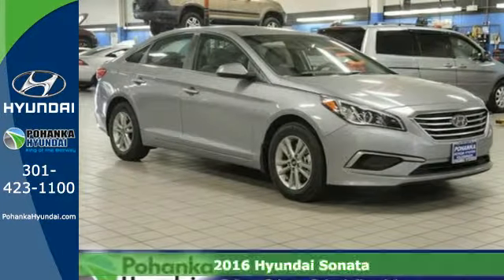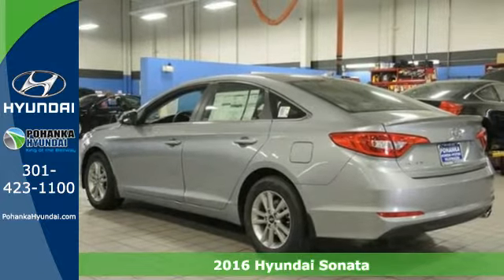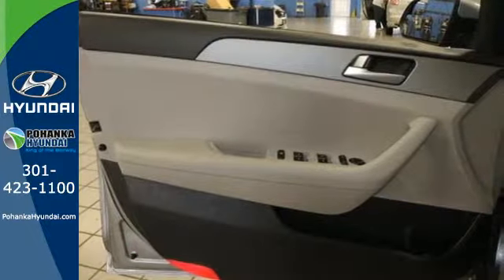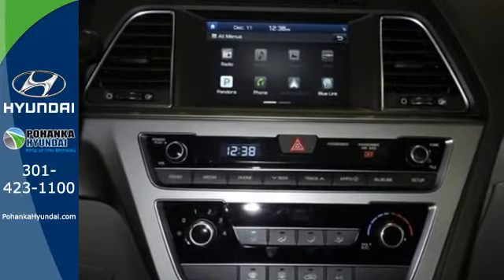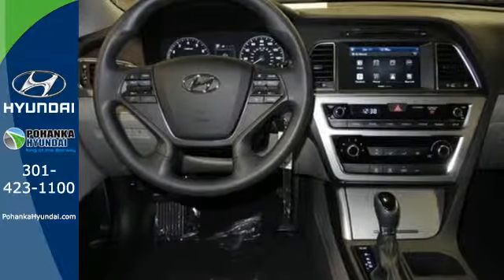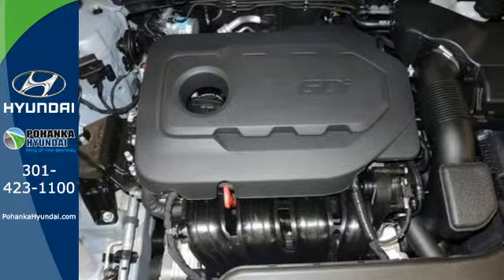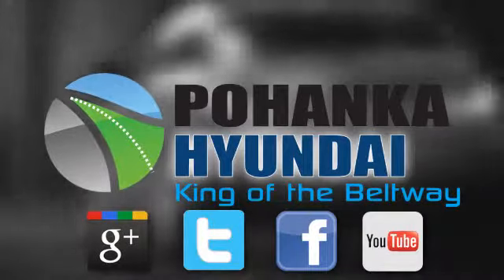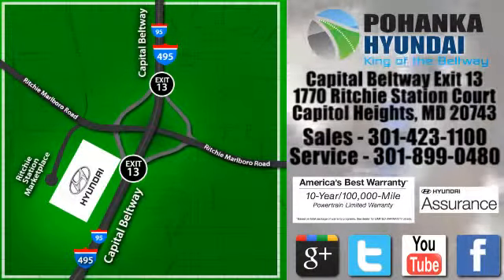2016 Hyundai Sonata Capitol Heights MD Washington-DC, MD FGH319301 - SOLD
Year: 2016
Make: Hyundai
Model: Sonata
Trim: SE
Engine: 2.4L I4 DGI DOHC 16V PZEV 185hp
Transmission: 6-Speed Automatic with Shiftronic
Color: Gray
Stock #: FGH319301
VIN: 5NPE24AF8GH319301

Address:
1770 Ritchie Station Court